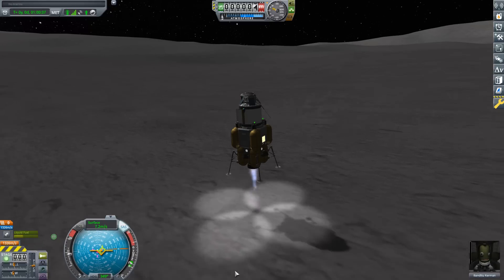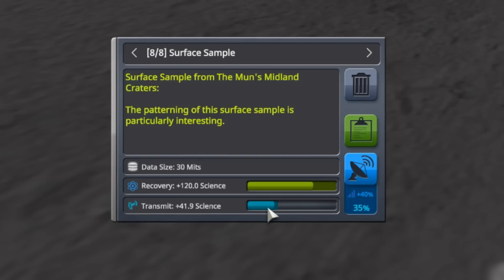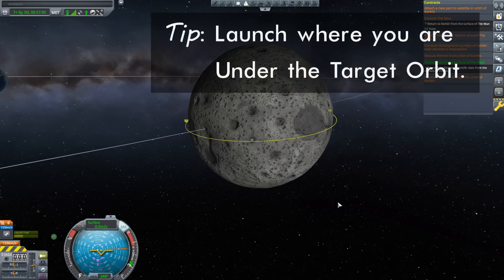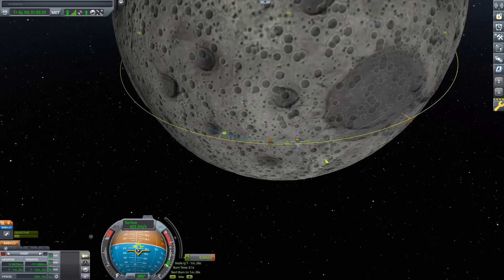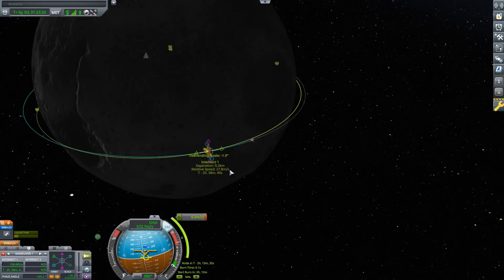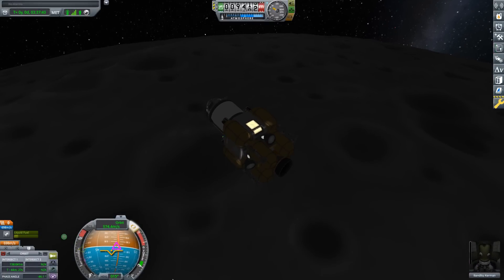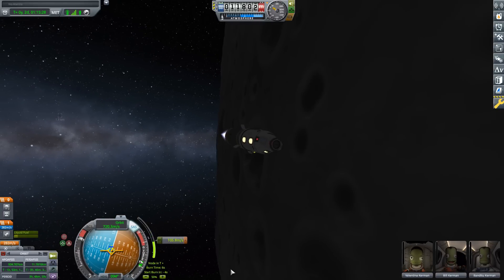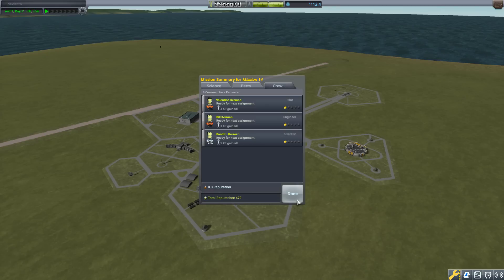Getting From the Surface of The Mun to Kerbin | KERBAL SPACE PROGRAM Contract Tutorials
How to ascend from the surface of The Mun and return to Kerbin. (KSP 1.12.3)

0:00 - Introduction
0:36 - Looking at the Contracts
1:41 - Transmitting Through a Relay
4:48 - The Rendezvous Plan
8:18 - Getting Back to Orbit
13:05 - The Rendezvous
18:08 - Consolidating Science
19:35 - Docking
20:50 - How to Return to Kerbin
23:22 - Avoidance Maneuver
26:23 - Summary